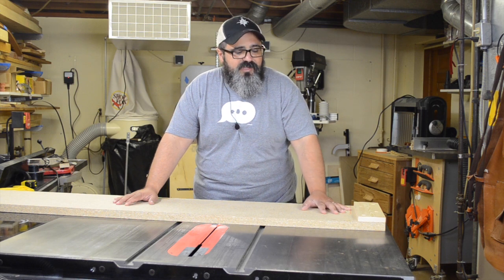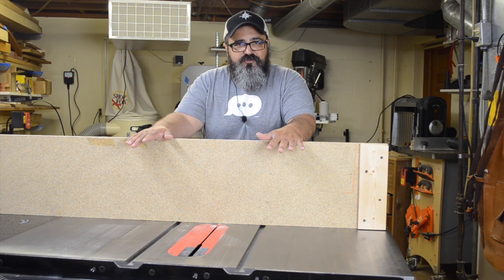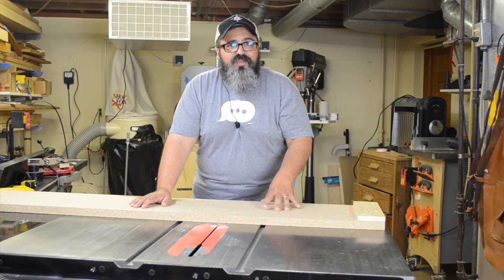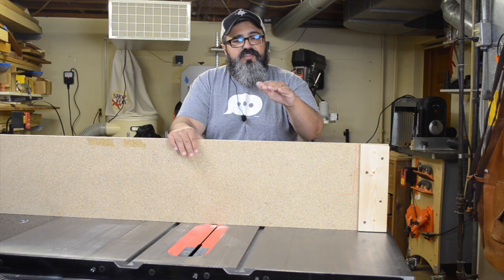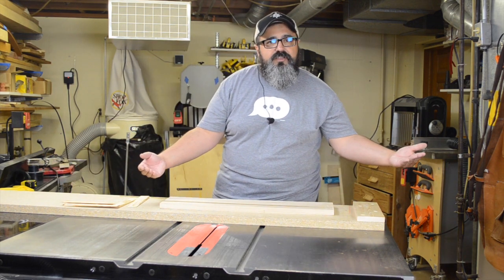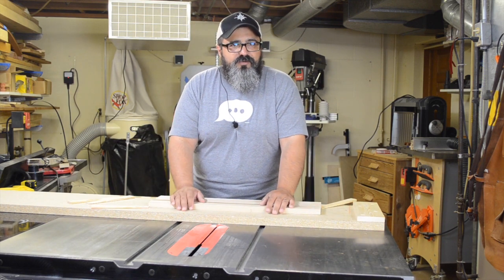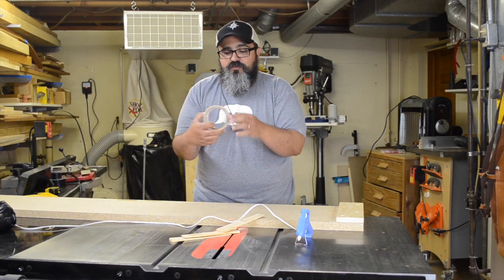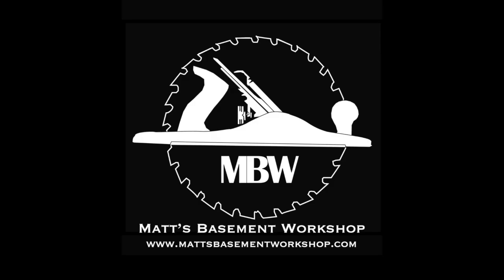556 Simple Planer Sled Q&A Follow Up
You have questions and comments about the simple thickness planer sled? I have answers; although I can’t guarantee they’re the ones you want to hear.

Thanks to everyone who wrote in!